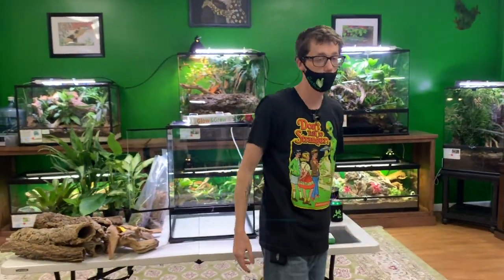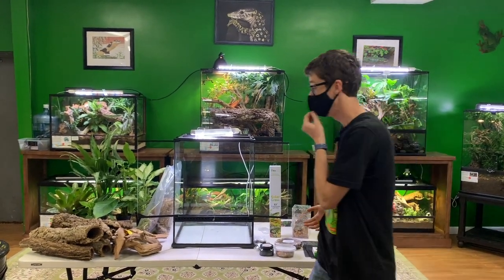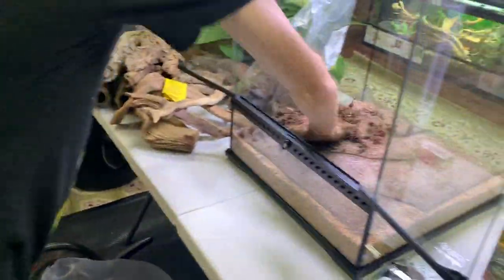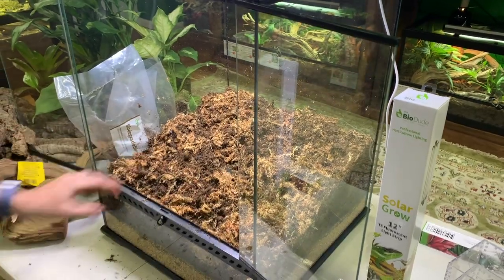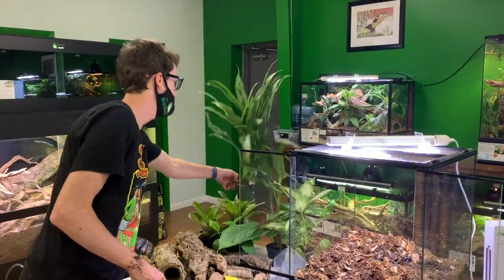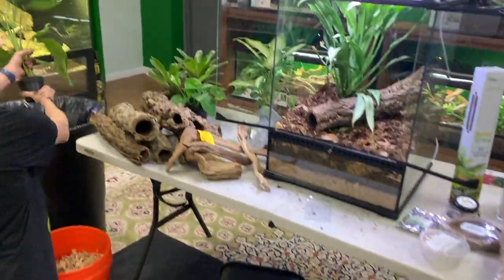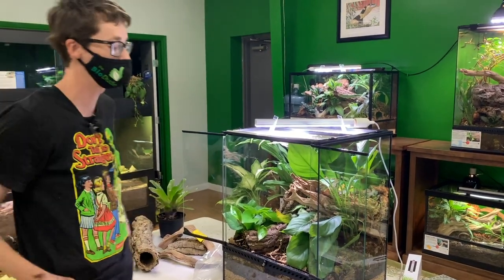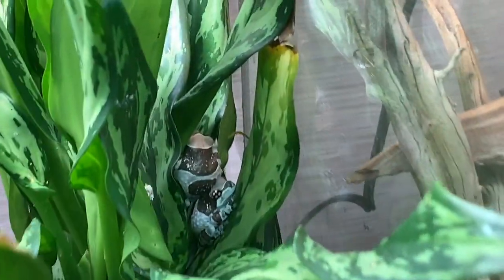How to set up an Amazon Milk Frog BioActive Terrarium with the Dude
What's up guys, and welcome to another awesome video where I create an Amazon Milk Frog BioActive Terrarium. These unique tree frogs are found in the understory of the Amazon rain forest, where the environment is wet and stagnant. They do well with limited airflow, but because of this require a very clean vivarium. The Terra Flora bioactive substrate prevents waste and toxic gas build-up within their environment. We find that they enjoy excess cork tubes, and dense and durable foliage to hide and sleep in. Our Amazon Milk Frog kit is designed to replicate the unique niche that this species occupies in the wild. Although a very rare occurrence in captive bred frogs, these frogs get their name from the white milky secretion they expel when threatened.